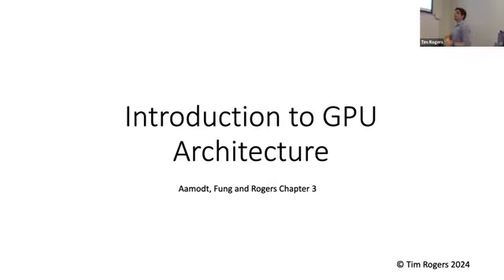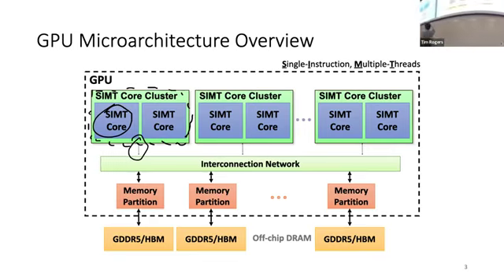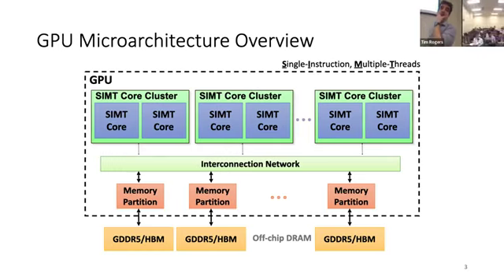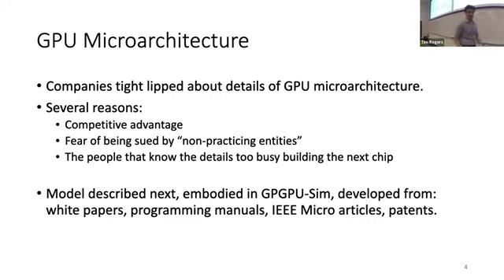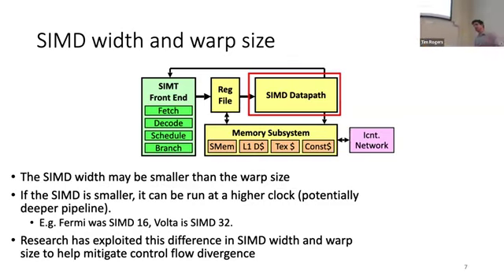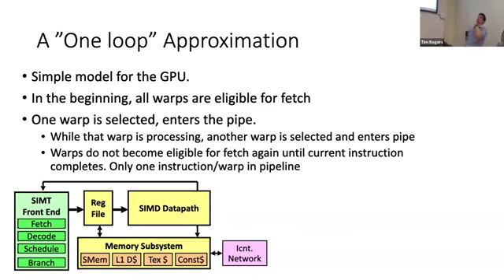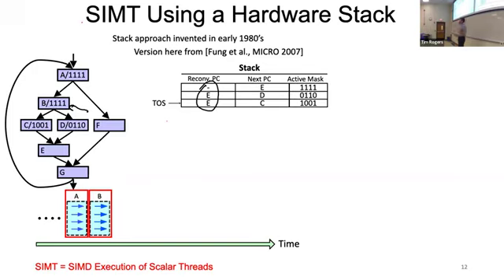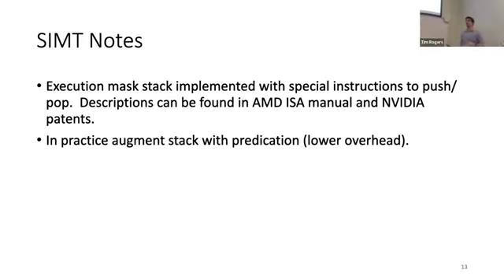13 Introduction to Architecture